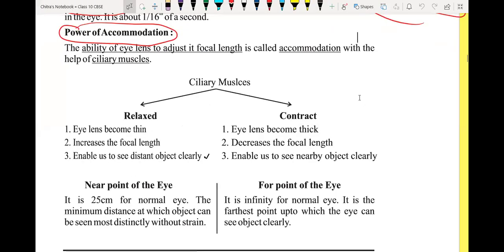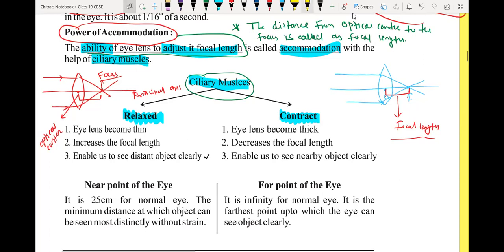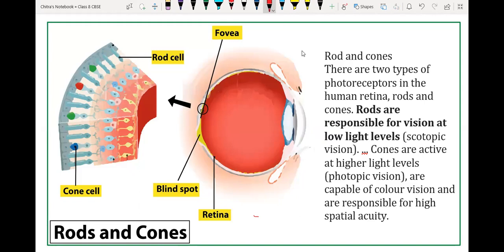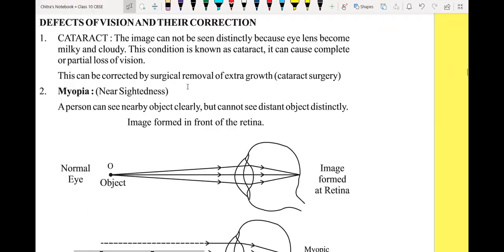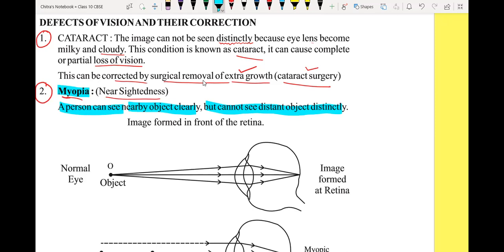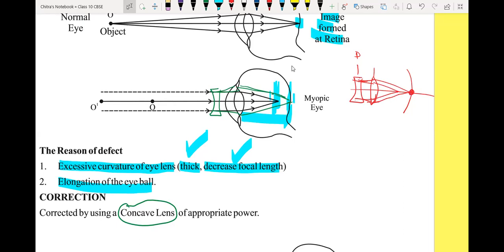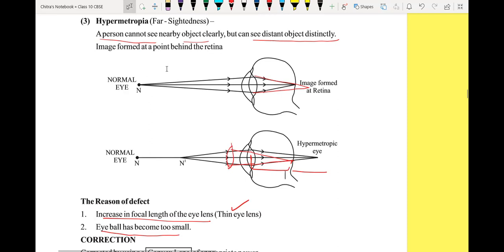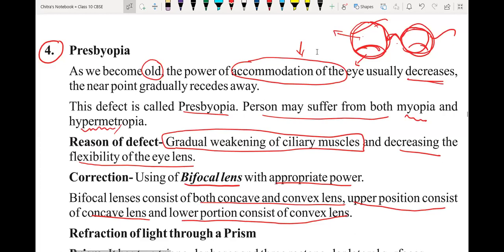CBSE Class VIII, Chapter Light Human Eye